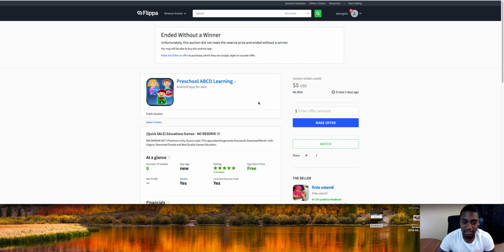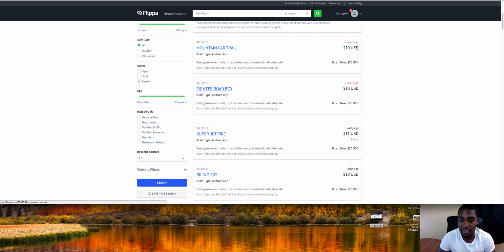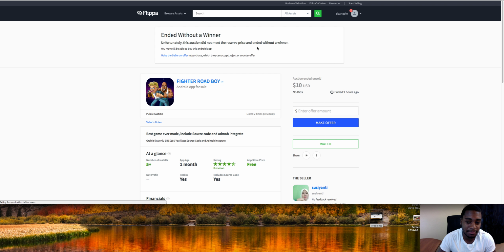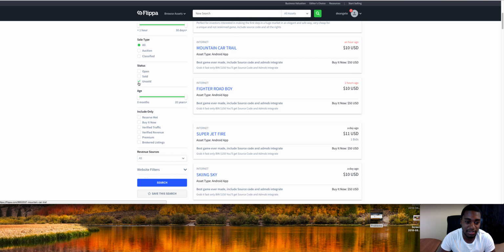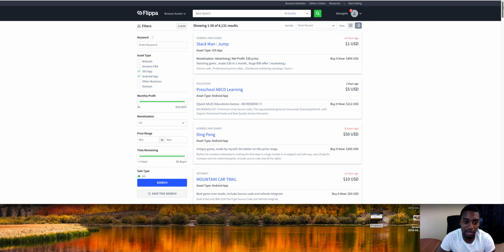How To Get Great Deal On Flippa | Why I Am Buying Apps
➡ Facebook Autoposter
Market Poster Training: Marketposter.net

Xbox one: TeamDeAngelo
PS4: Tsk-skullking